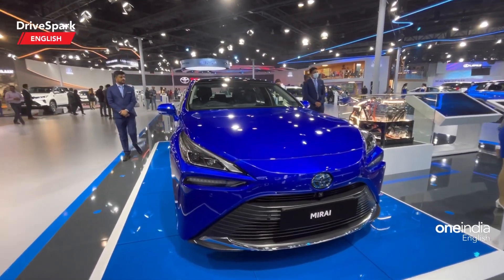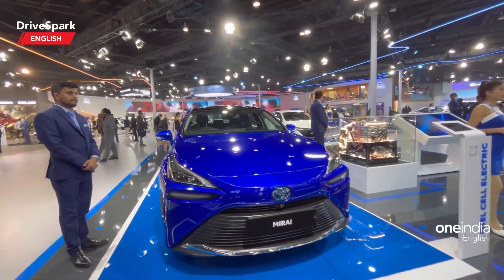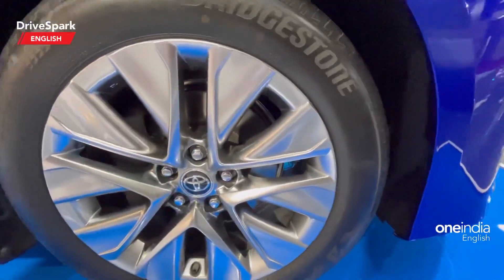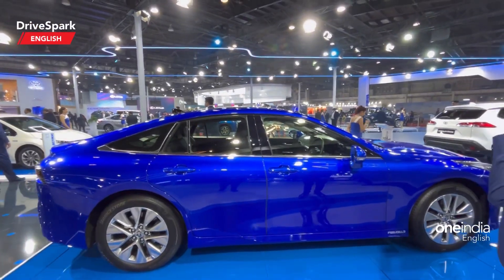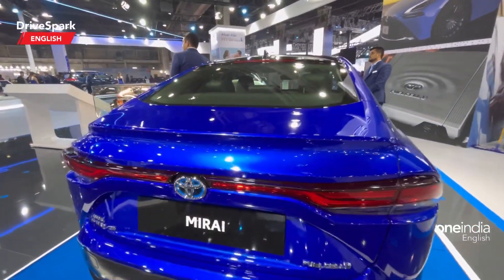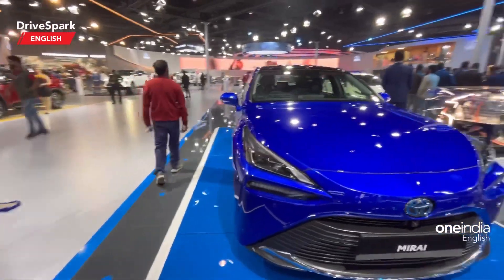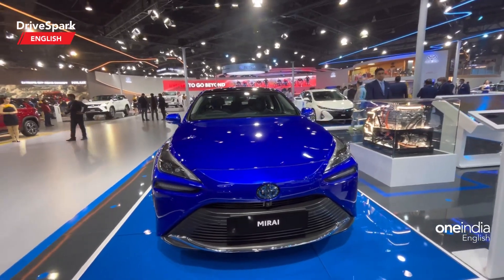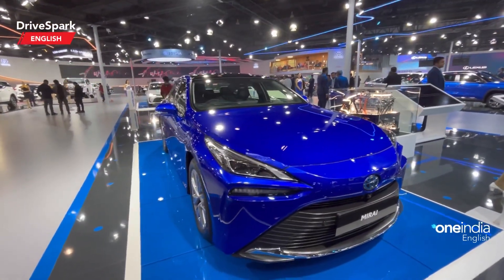Auto Expo 2023: Toyota Mirai Hydrogen Fuel Cell | Punith Bharadwaj | DriveSpark